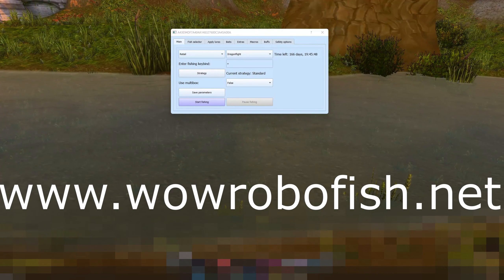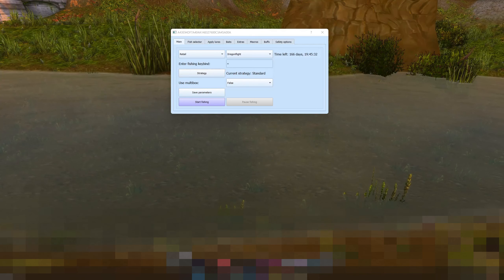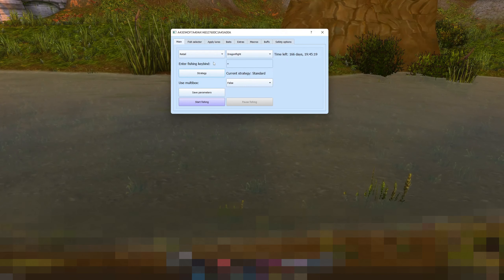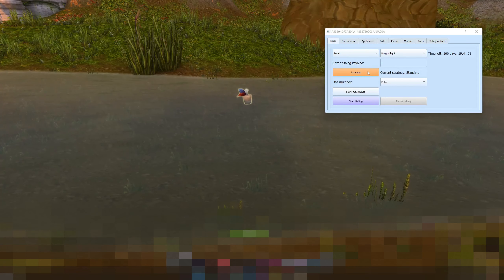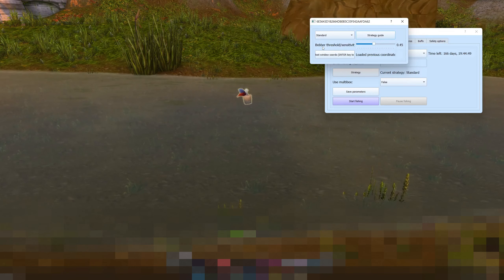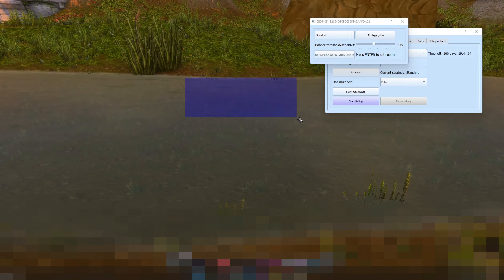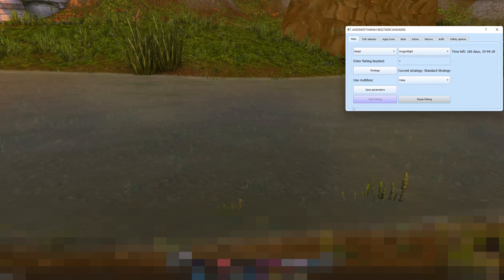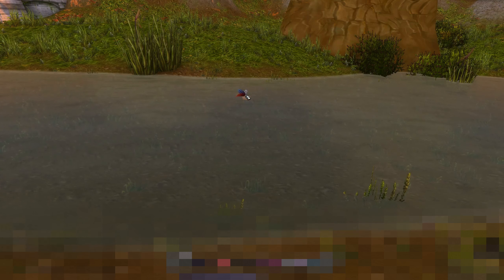Dragonflight fishing bot - WoWRoboFish (Retail + Classic)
WoWRoboFish has now been updated for World of Warcraft's latest expansion Dragonflight! Checkout the website for more details on the bot :)